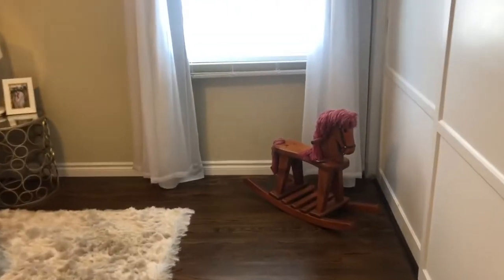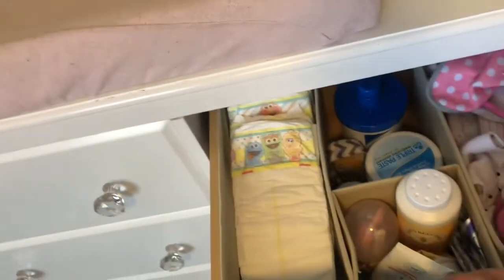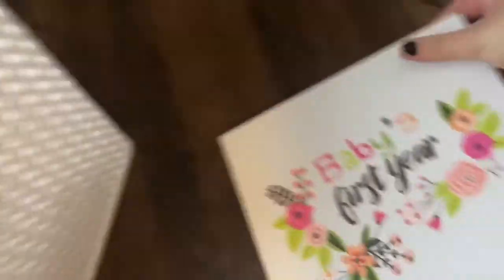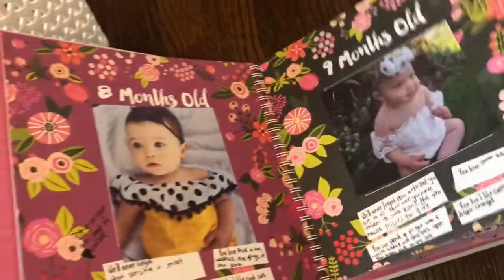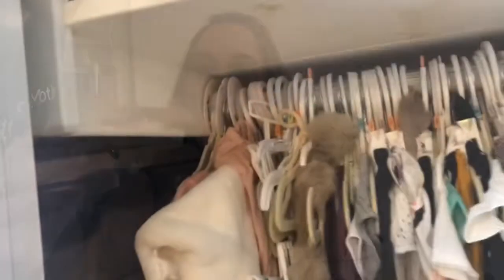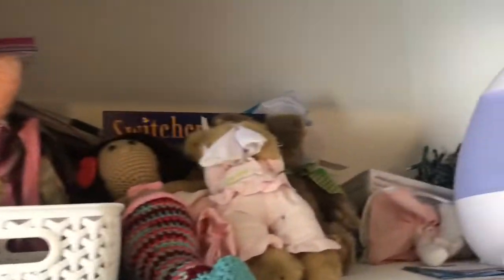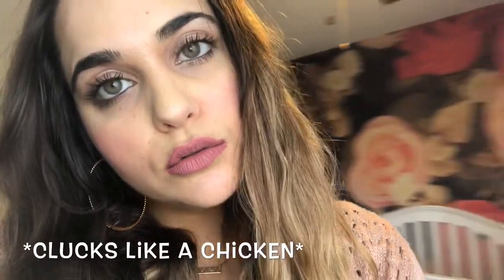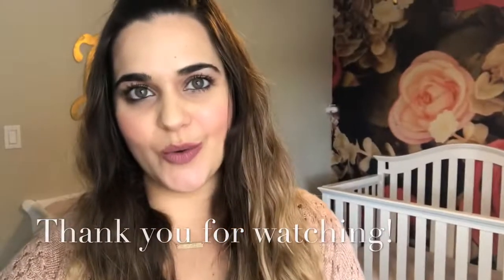CHIC BABY GIRL NURSERY TOUR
I am so excited to share my baby girl's nursery tour! This soft, feminine, chic room is by far my favorite in our house. Come along as I share about some of our infertility struggles, and address how much I love gluten lol. XO

Gold wooden name sign

Naturepedic Organic Cotton Classic Crib Mattress

Burt's Bees Baby - Fitted Crib Sheet, Solid Color, 100% Organic Cotton Crib Sheet for Standard Crib and Toddler Mattresses (Blossom)

Graco Bryson 4-in-1 Convertible Crib, White

Storkcraft Avalon 6 Drawer Universal Dresser, White

DaVinci Olive Upholstered Swivel Glider with Bonus Ottoman, Cream

Summer Infant Contoured Changing Pad

Burt's Bees Baby - Changing Pad Cover, Super Absorbent Knit Terry, 100% Organic Cotton for Standard 16" x 32" Changing Pads (Blossom)

Foldable Cloth Storage Box Closet Dresser Drawer Organizer, 6 Pack, Beige

2 Pack: Ultra Luxurious Window Curtains by Victoria Classics - Assorted Colors (White)

Light Blocking Curtains for Patio, Extra Wide Drapes

Lucy Darling Baby's First Year Memory Book: A Simple Book of Firsts

AmazonBasics Kids Velvet Hangers - 30-Pack, Beige

20 Pack Clothing Rack Size Dividers Round Hangers Dividers with 1 Piece Marker Pen (20Pack, Blank)

Newborn Baby Handprint and Footprint Photo Frame Kit with an Included Clean

Infant Optics DXR-8 Video Baby Monitor with Interchangeable Optical Lens

HALO SleepSack Micro-Fleece Wearable Blanket, Soft Pink, Medium

Burt's Bees Baby 100% Natural Dusting Powder, Talc-Free Baby Powder

WaterWipes Sensitive Baby Wipes, 720 Count